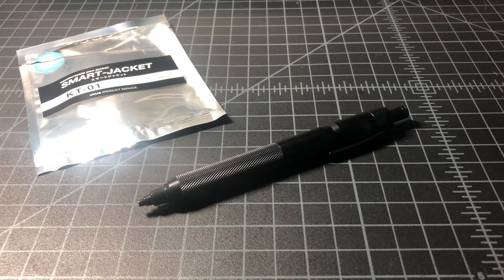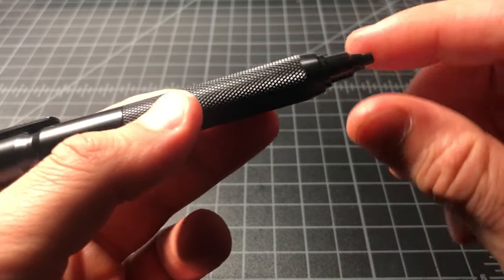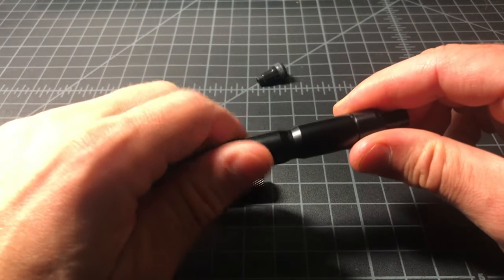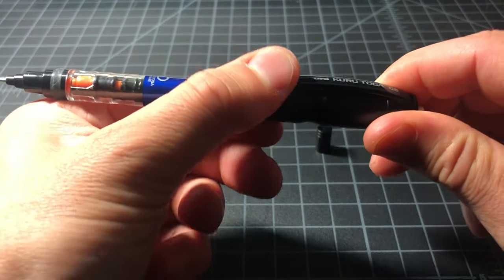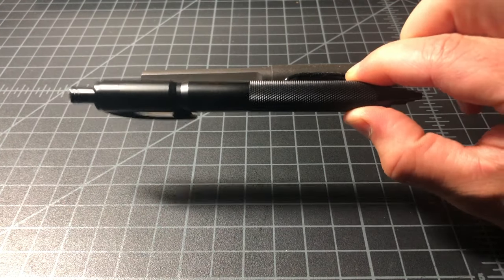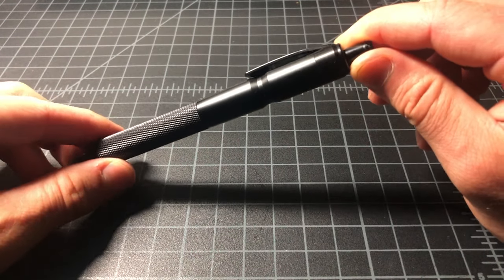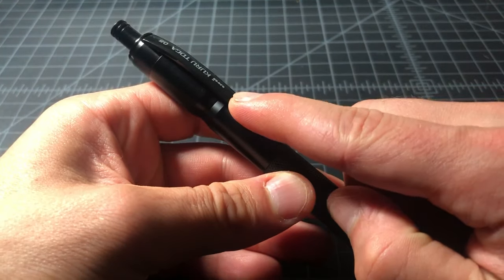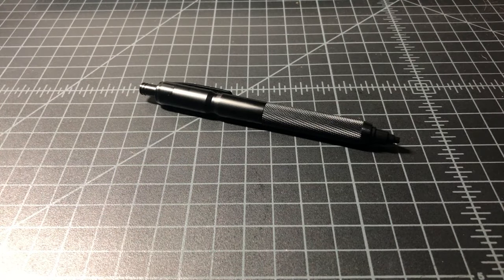Kuru Toga Smart Jacket Review - Metal Upgrade For Kuru Toga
The Smart-Jacket is an aluminum shell that goes around the standard Uni Kuru Toga mechanical pencil ) body. It makes the pencils wider, heavier, tougher, and cooler looking. But is it worth $20?